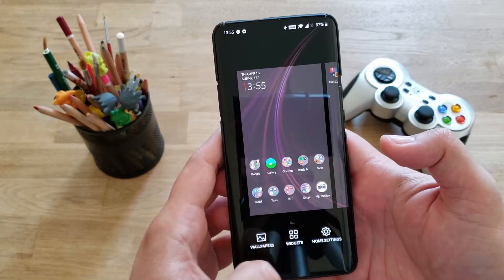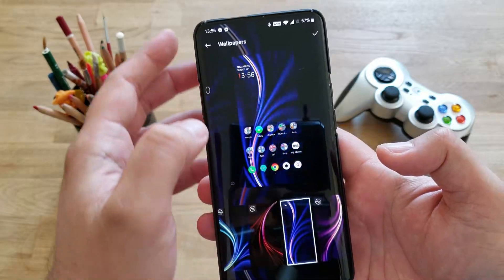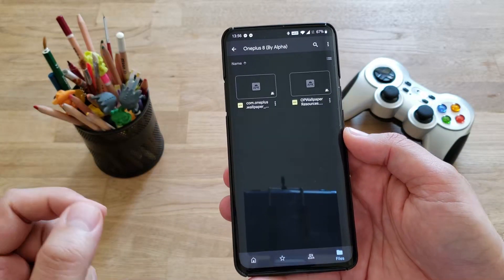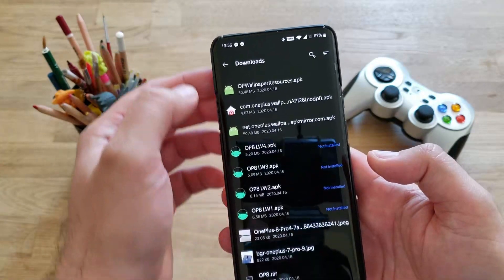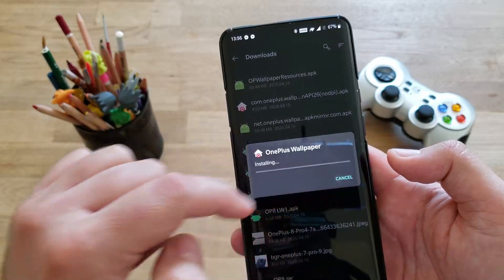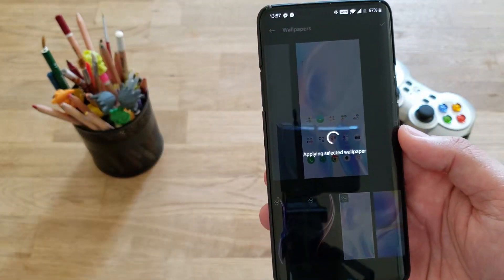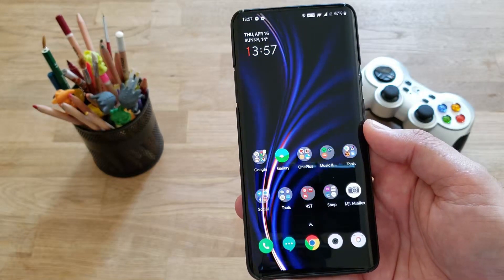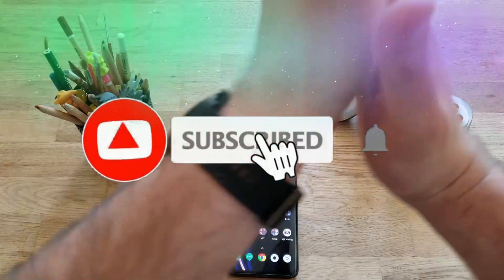OnePlus 8 Dynamic Wallpapers - Download and install in 2 easy steps!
... and now download and install the dynamic OnePlus 8 wallpapers in 2 easy steps!!!

❗❗❗WARNING: When you install the OnePlus 8 wallpapers - you will lose the previous ones, so you need to perform the same process but downloading OnePlus 7 Pro live wallpapers: